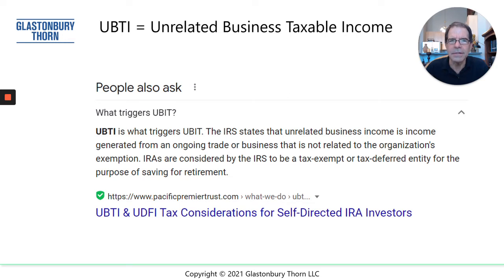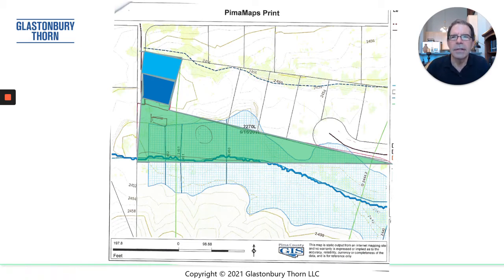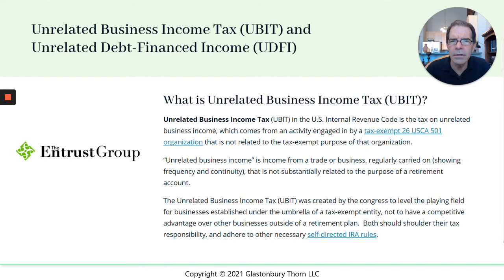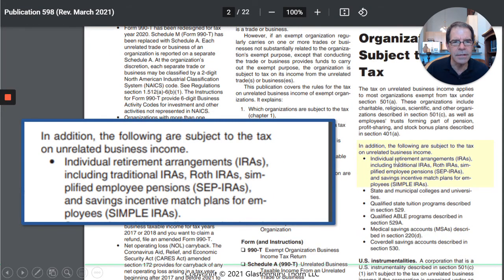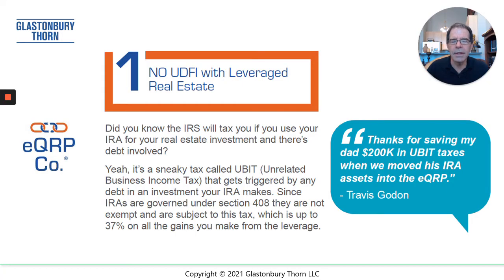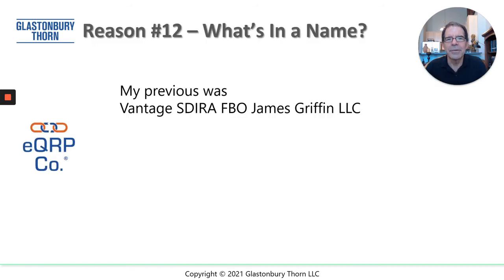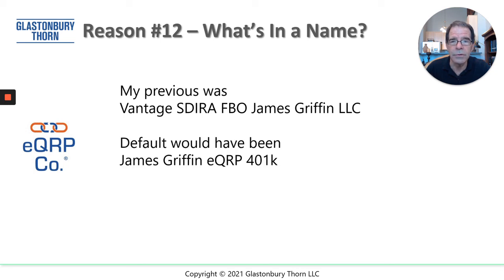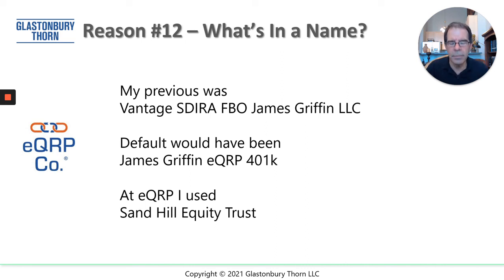Why I Switched Retirement Plans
In this video, I talk about how UBIT (unrelated business income tax) and UDFI (unrelated debt-financed income tax) can generate significant tax liabilities on real estate investments inside of supposedly “tax exempt” 401k plans set up under Section 408 – including traditional 401k plans, self-directed 401k plans and Roth IRAs.

I then talk about why I decided to convert my 401k to a “retirement savings trust,” set up under IRS Section 401.